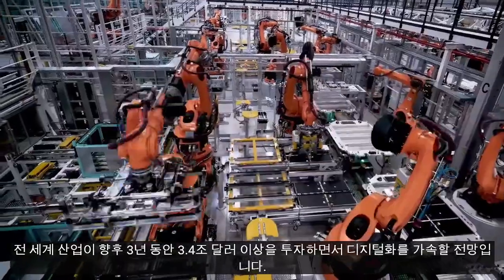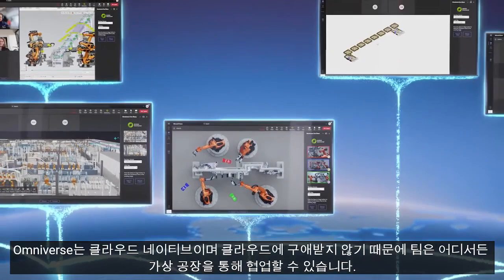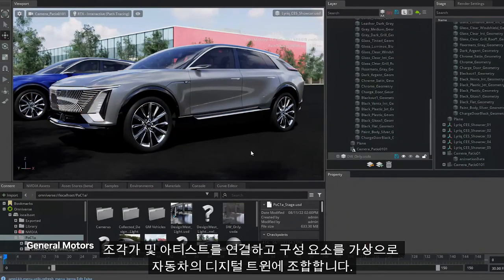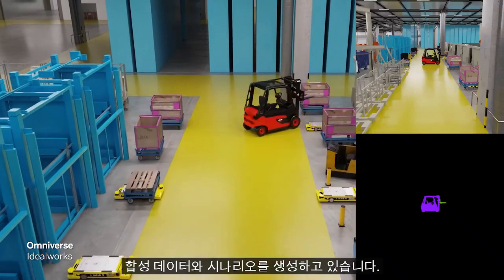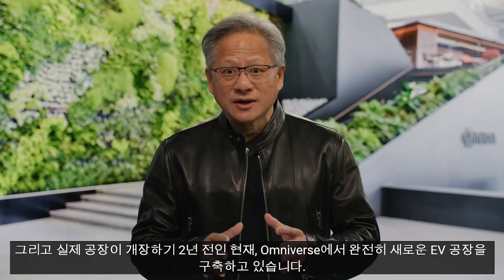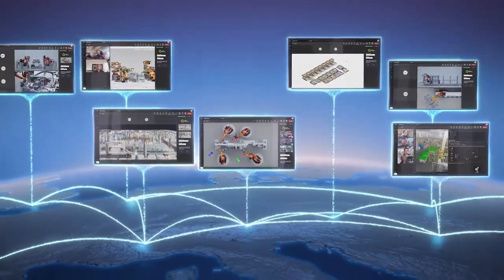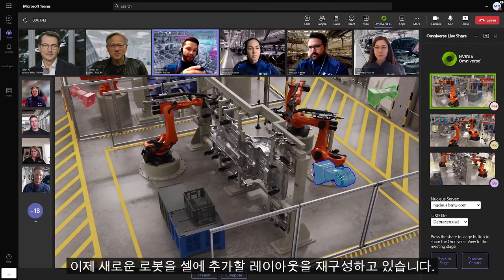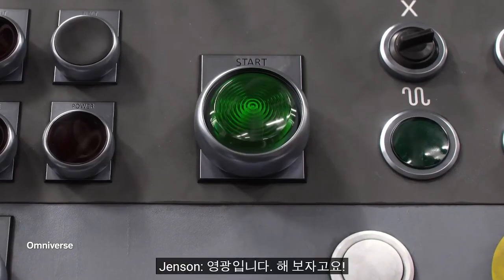3조 달러 규모의 자동차 산업 디지털 전환을 꿈꾸는 엔비디아의 야망 NVIDIA GTC 2023 Keynote Part 4 - CEO Jensen Huang -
3조 달러 규모의 자동차 산업 디지털 전환을 꿈꾸는 엔비디아의 야망
NVIDIA  GTC 2023 Keynote Part 4 - CEO Jensen Huang -